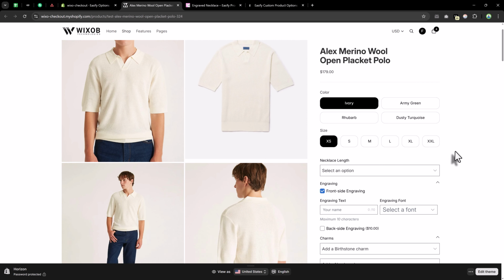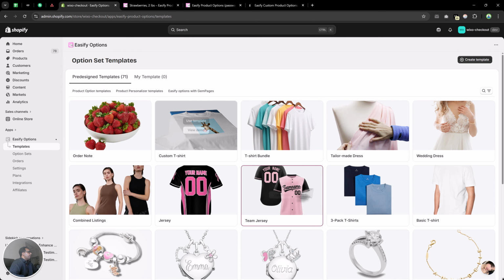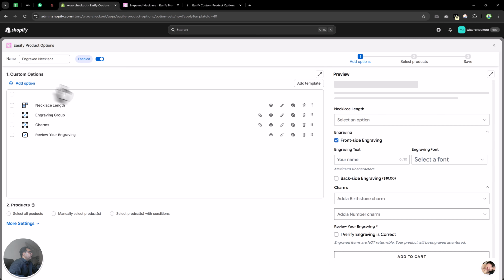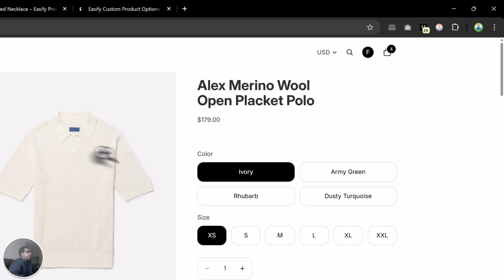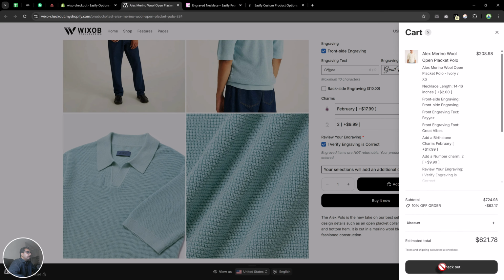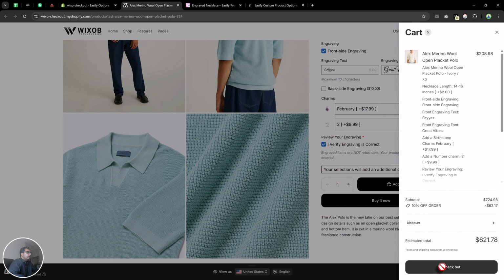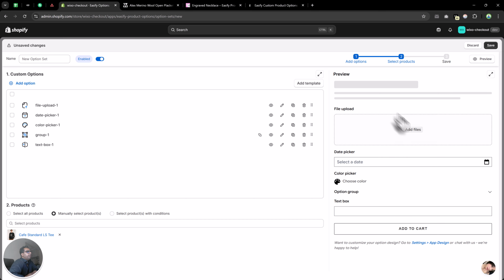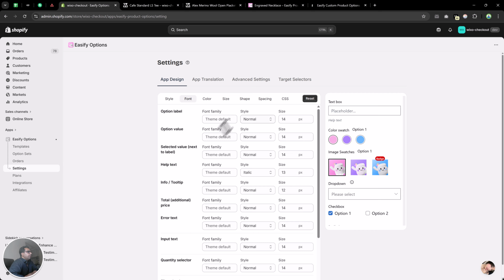Shopify Product Options App (Best App for Custom Options 2026)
Want to add unlimited custom product options to your Shopify store? In this video, I’ll show you the best Shopify product options app that lets you easily create custom fields, variants, and add-ons without any coding.

If you're struggling with Shopify’s default variant limit (only 3 options), this tutorial will help you unlock powerful customization features and boost your store conversions.

What You’ll Learn:

How to use a Shopify product options app
Add unlimited variants & custom fields
Create text fields, dropdowns, file uploads
Step-by-step setup guide (beginner friendly)
How to increase conversions with custom options

Why Use a Product Options App?
Shopify has limitations on variants, but with tools like Easify Product Options, you can create advanced product customization and offer a better buying experience.

Shopify beginners
Dropshipping stores
Print-on-demand stores
Custom product sellers

You’ll also see how to create your own option sets from scratch and apply them to any product in your store.